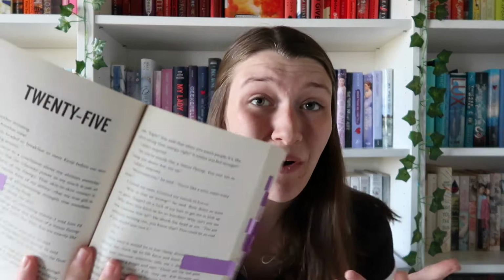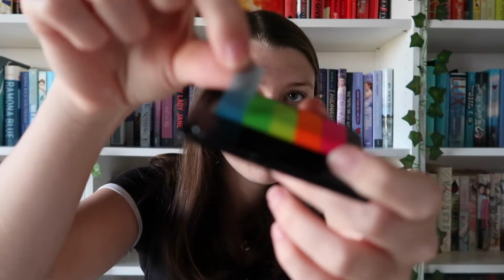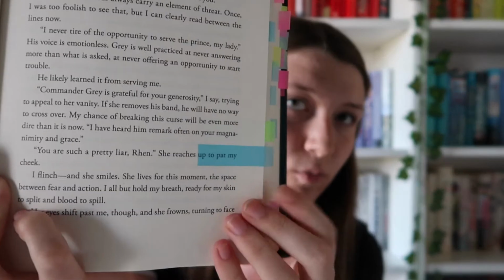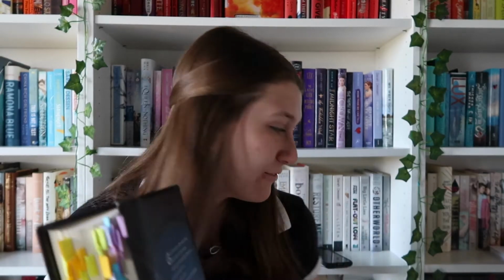How I Tab and Annotate My Books | My Method, Tips, & Flip Through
Do you tab your books? Let me know! Also, be sure to comment any video ideas you'd like to see from me!

My Tabs - *